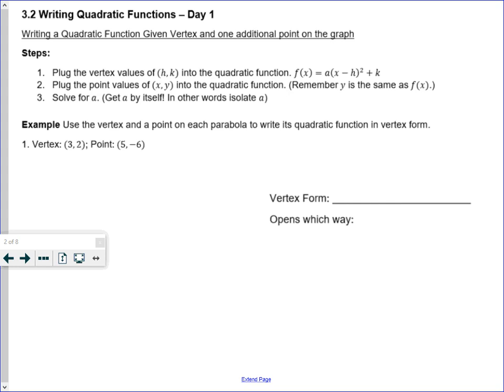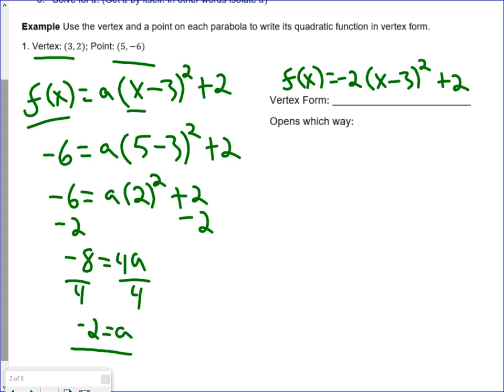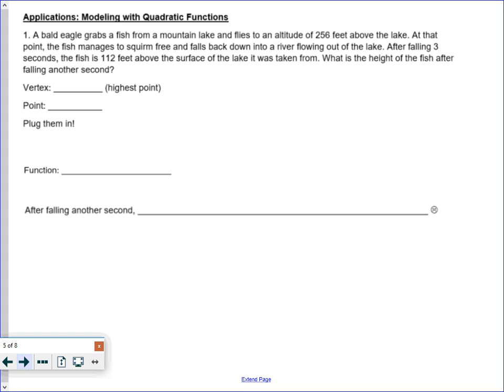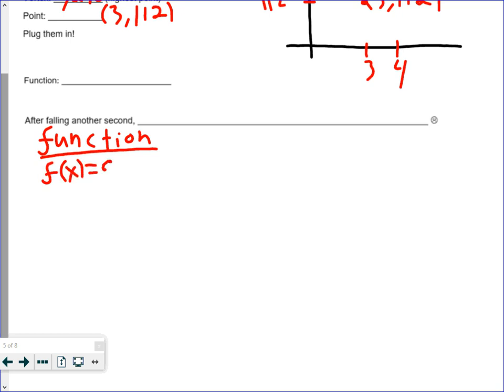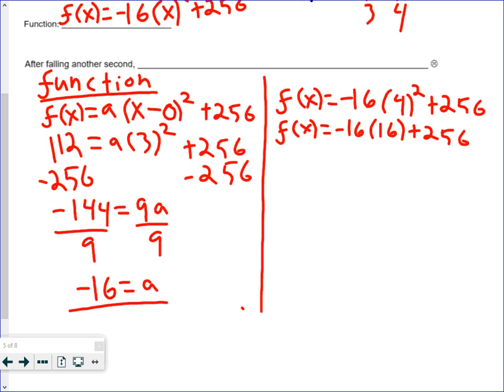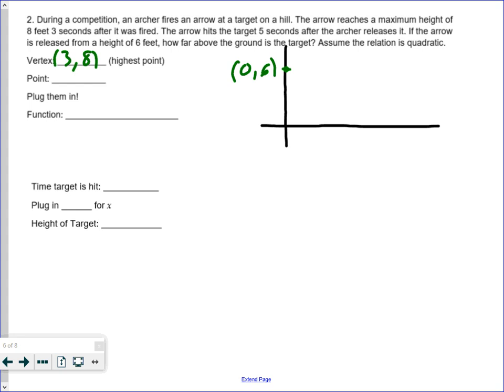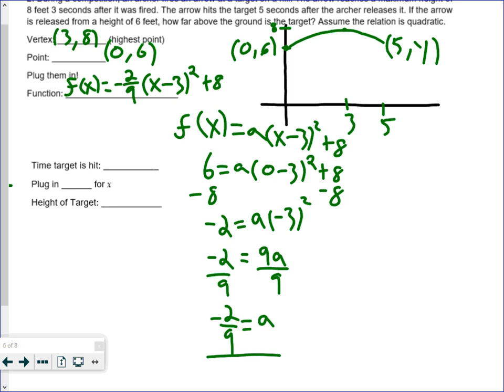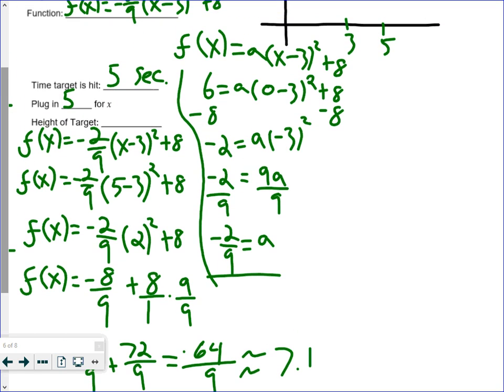3.2 day 1